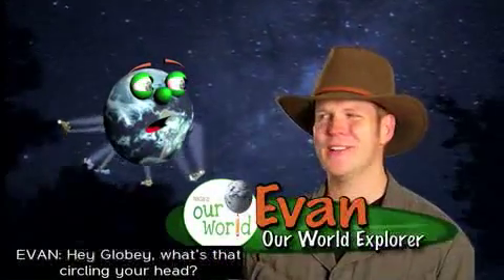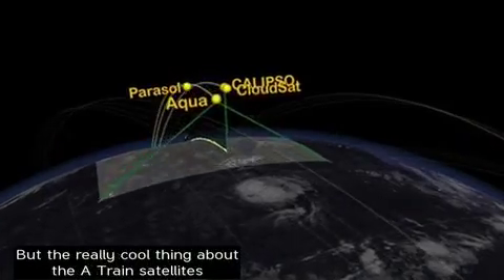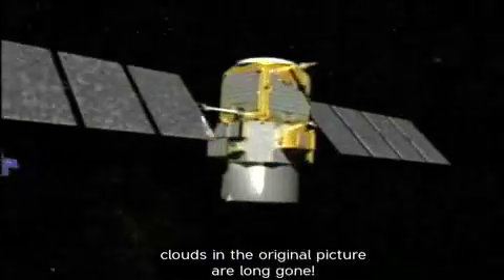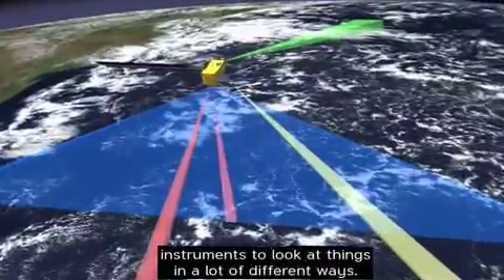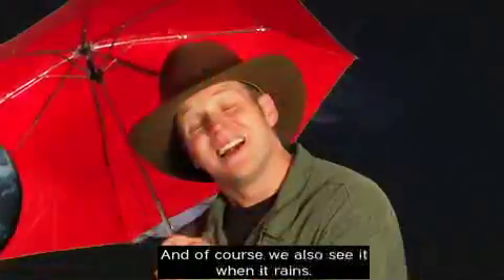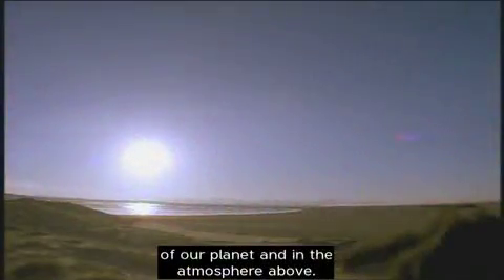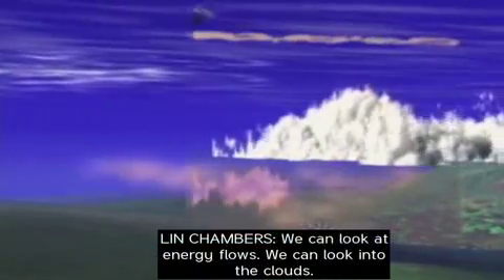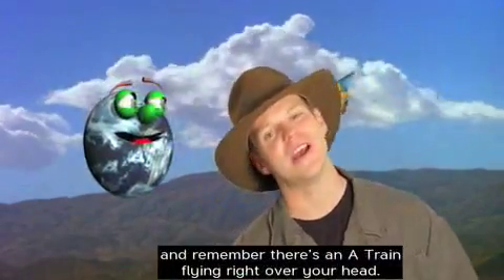Our World: A-Train Satellites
The A-Train consists of five satellites orbiting Earth that use the latest NASA technology to study the Earth's system. This segment introduces Aqua, one of the satellites that studies water on Earth.